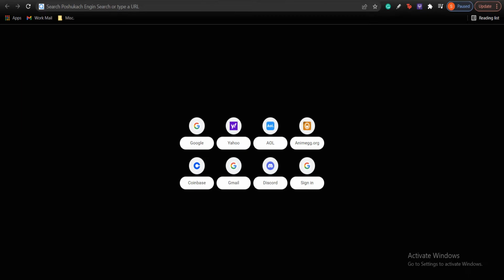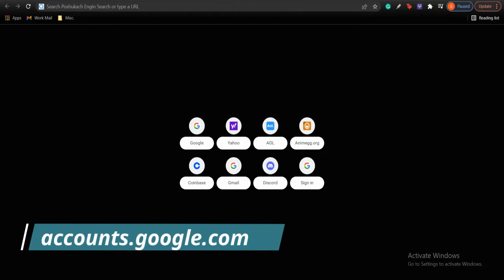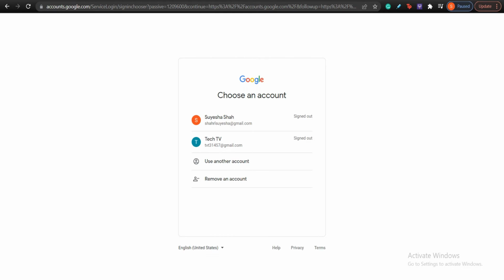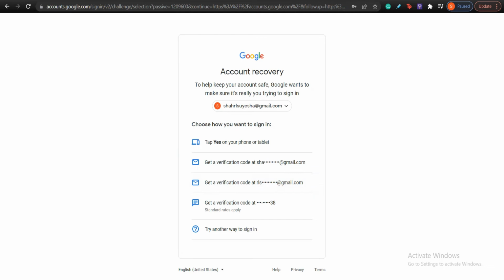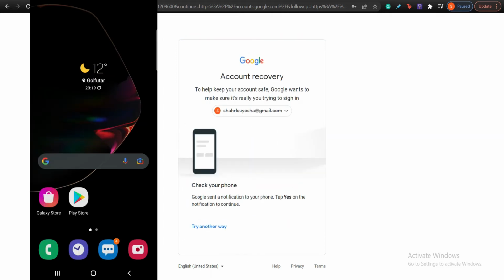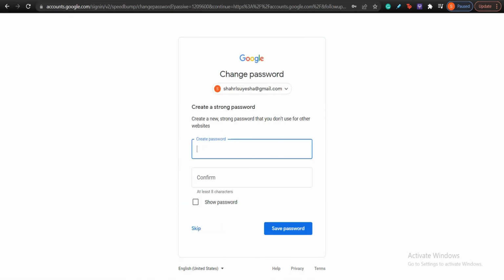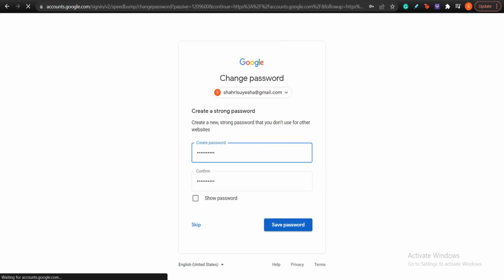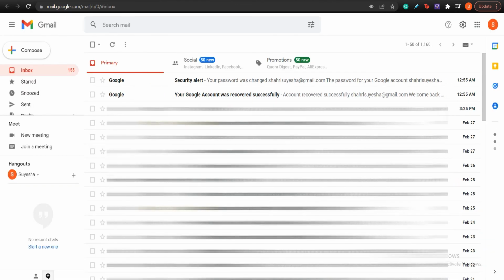How to Reset Gmail Account Password | Recover Gmail ID Password 2022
In this video, I am going to guide you to reset your Gmail password.

Gmail is an email service that has billions of active users. It launched in 2004 and is provided by Google. Furthermore, Gmail also provides email scans used to filter spam and malware. It can be used with your browser or with the app.

To reset your Google password, you must go to accounts.google.com. Then, select your account. Verify your account using the step you prefer. Finally, create a new password and tap save password.

Down below are the steps to Reset Gmail Password:

STEP 3: Select your account
STEP 4: Choose how you want to sign in
STEP 5: Create a new password
STEP 6: Re-enter the password
STEP 7: Tap Save password

CHAPTERS
0:00 - Intro
0:23 - How to reset your Gmail password
1:26 - Outro

Hey EveryOne!